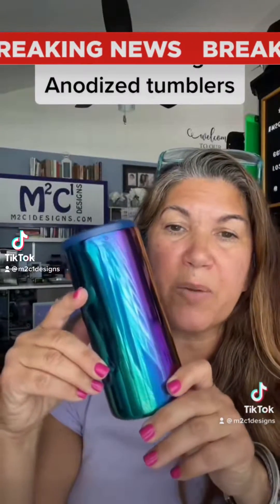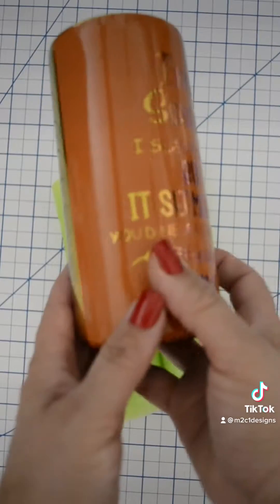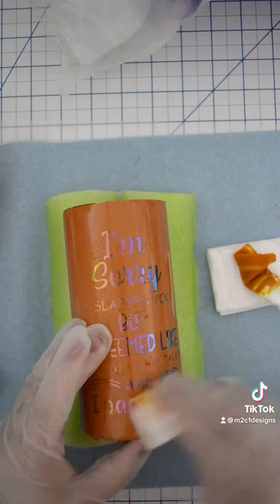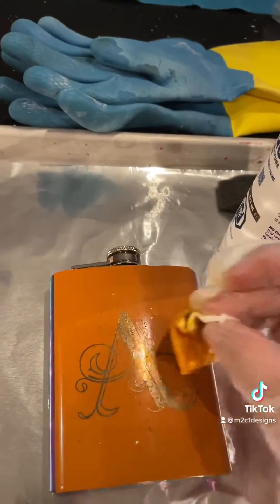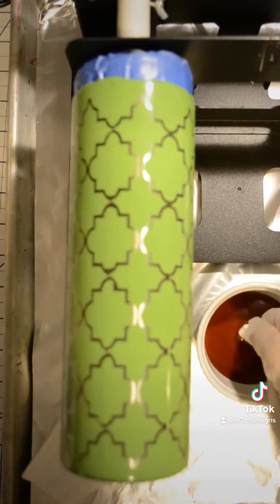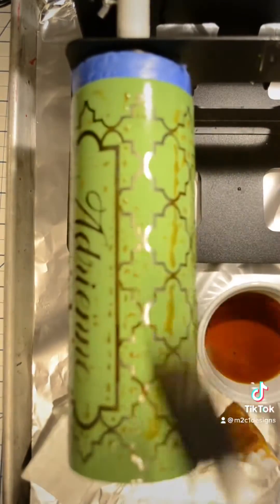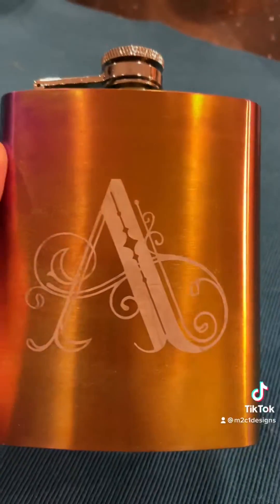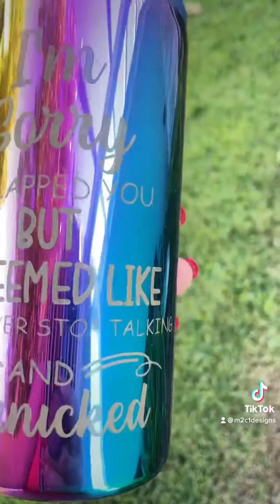Etching Anodize metal surface with Ferric Chloride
You can etch a anodized metal surface with Ferric Chloride